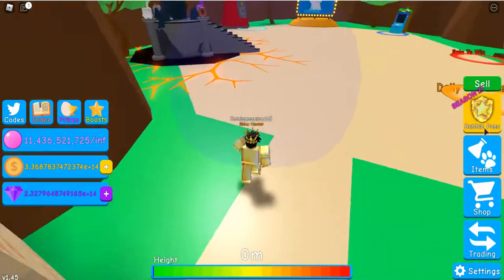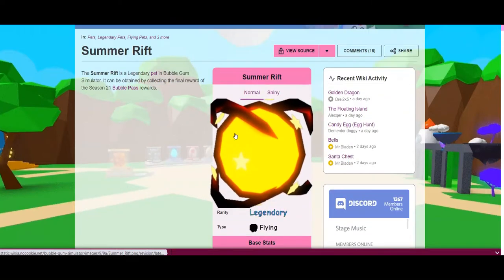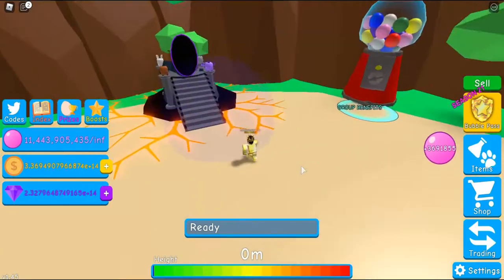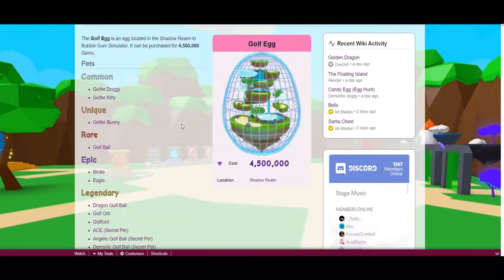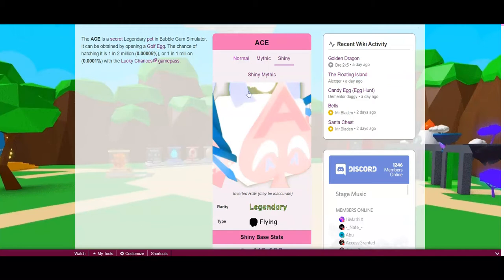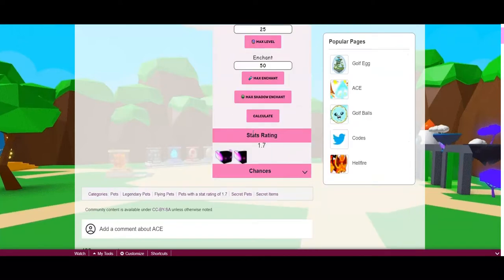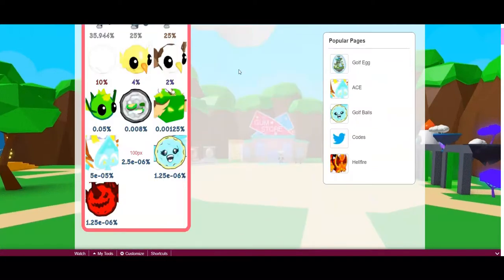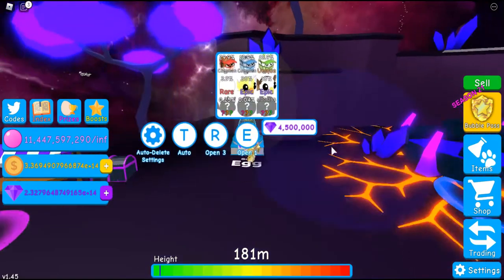NEW Golf Egg in BGS!